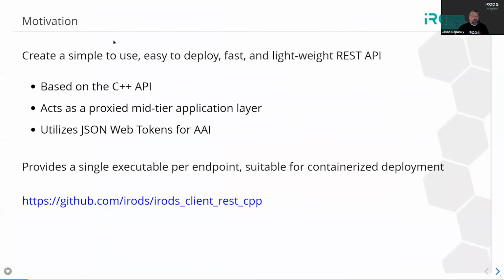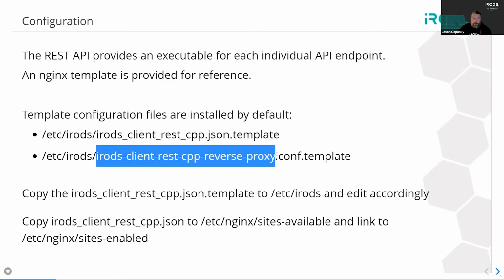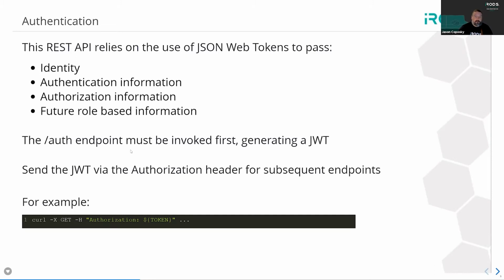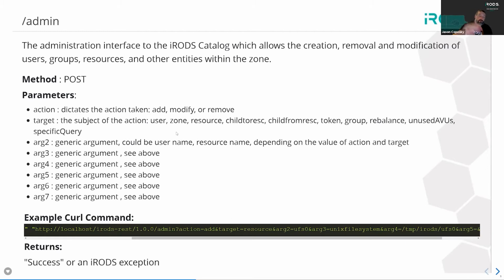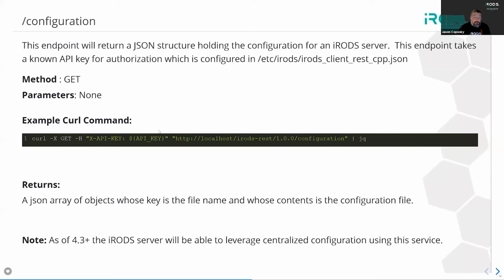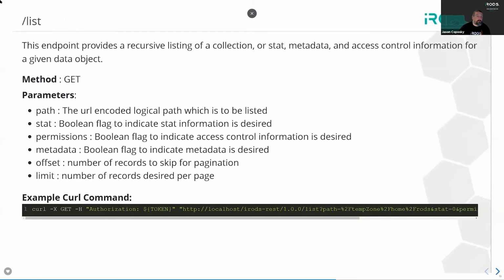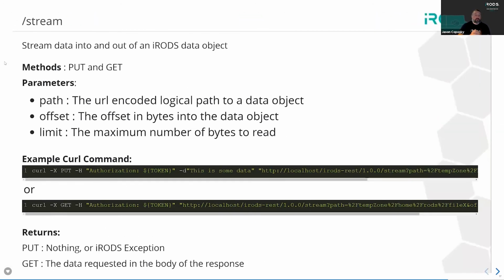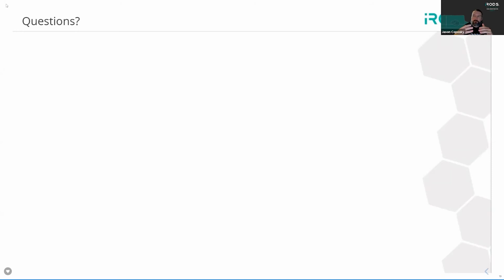UGM2021 / 30. iRODS Client: C++ REST API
Jason Coposky, iRODS Consortium